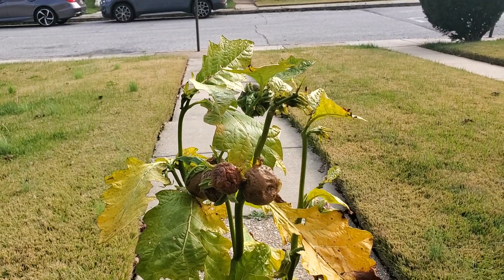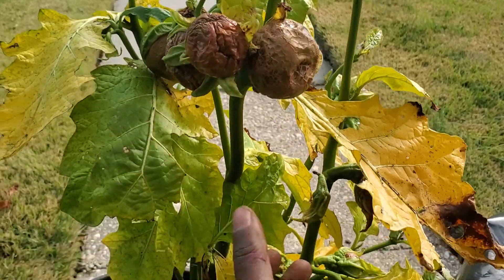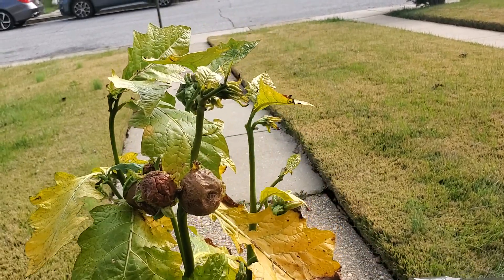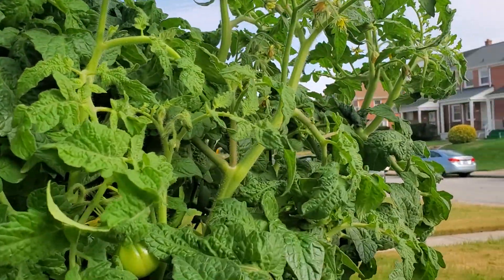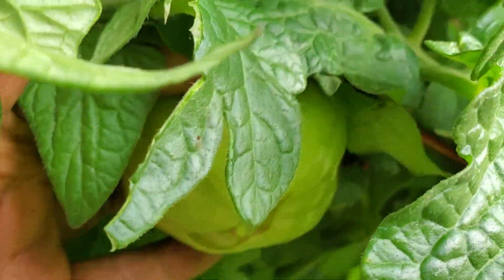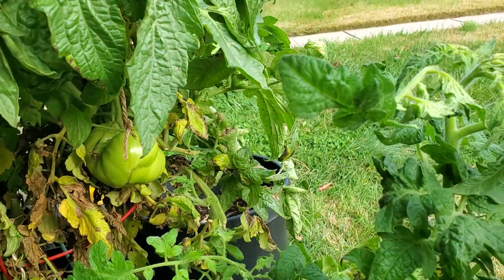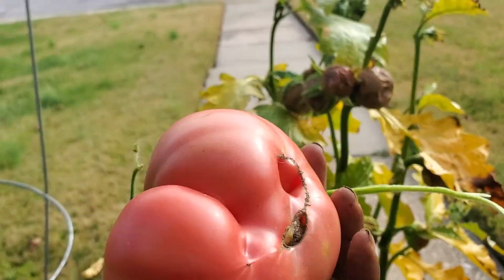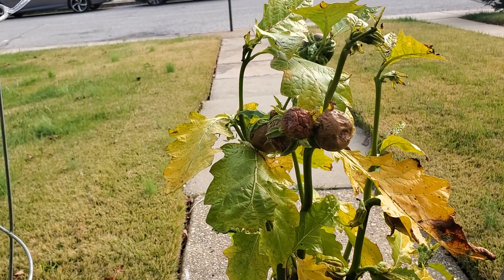Mistakes made and garden takedown before the frost comes!